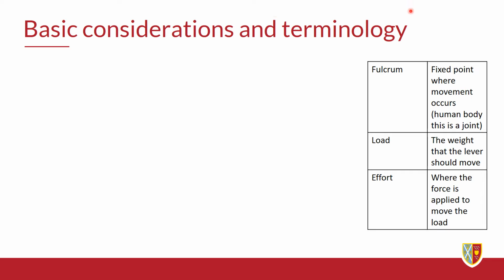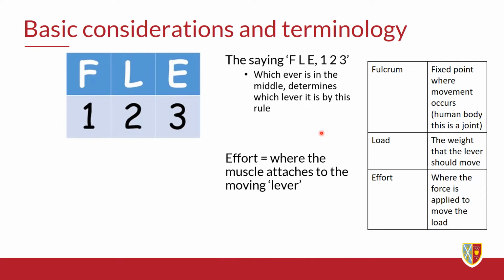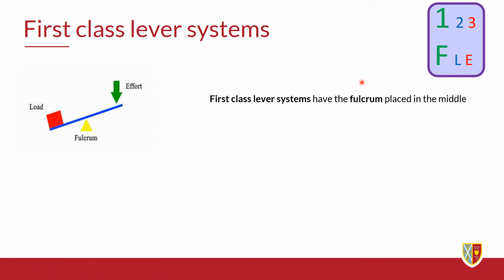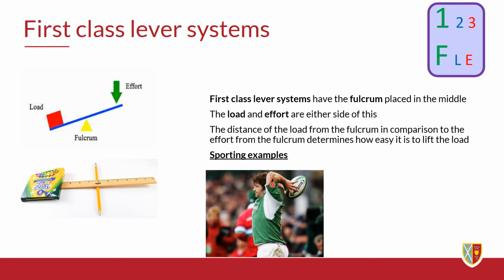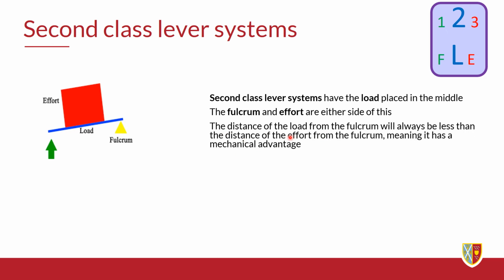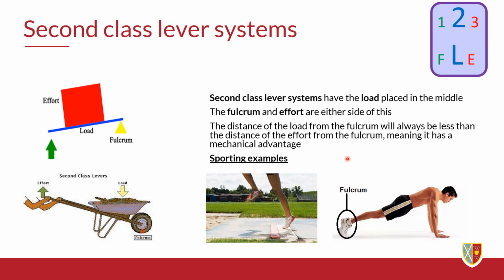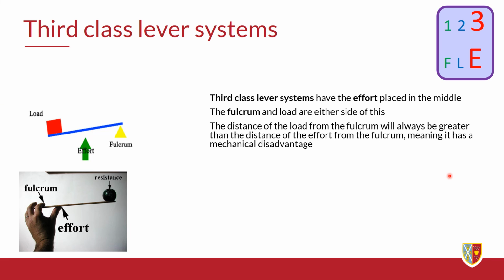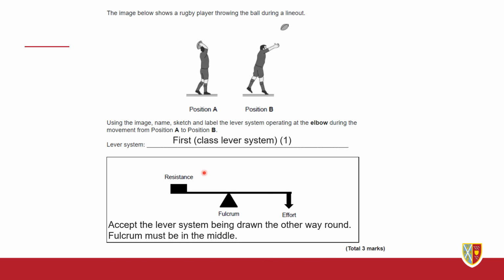GCSE Sports Studies Paper 1: Lever systems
This short video is to help you with your GCSE Sports Studies revision.